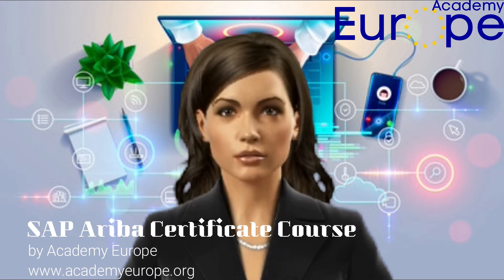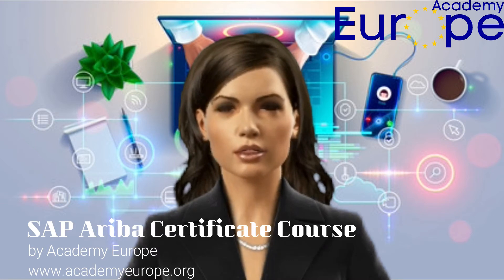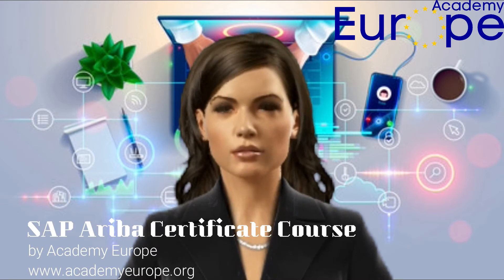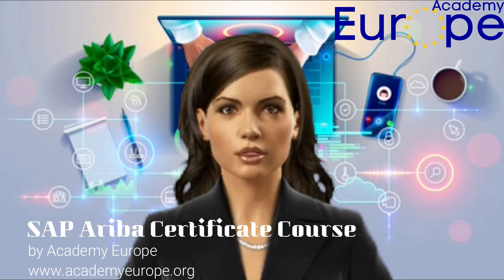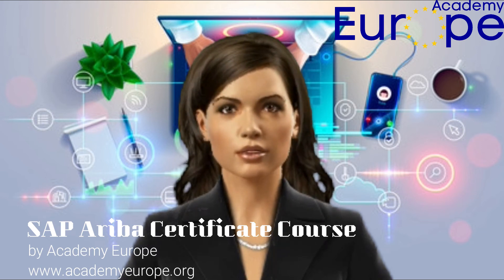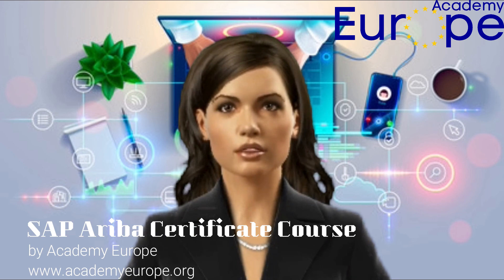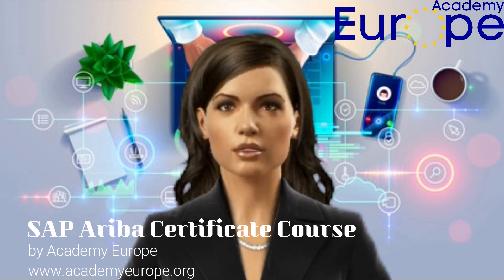SAP Ariba Certificate Course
SAP Ariba Certificate Course by Academy Europe
SAP Ariba is a cloud-based Procurement solution to perform business transactions on a single platform. It can be easily integrated with other SAP ERP products without using middleware and can be customized as per business requirements. Ariba provides out of box functionality to buyers and suppliers to do business and to get maximum benefits from procurement management.